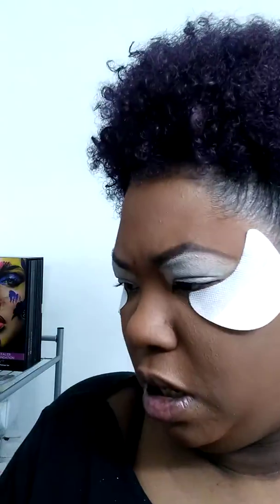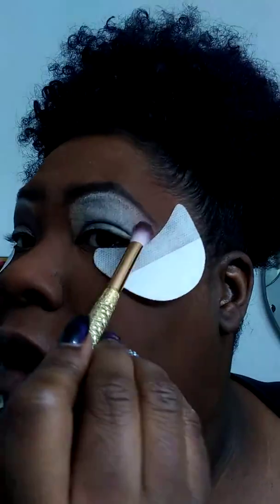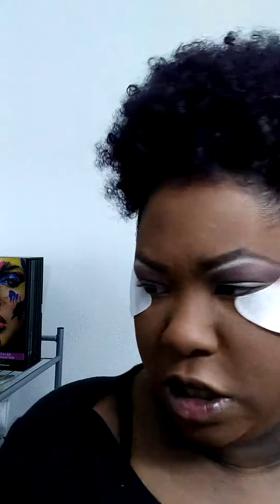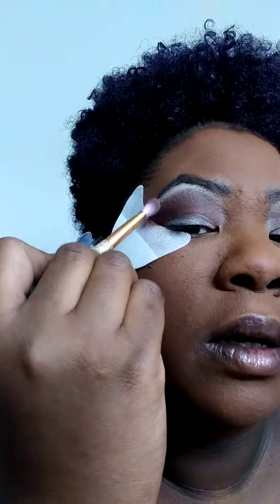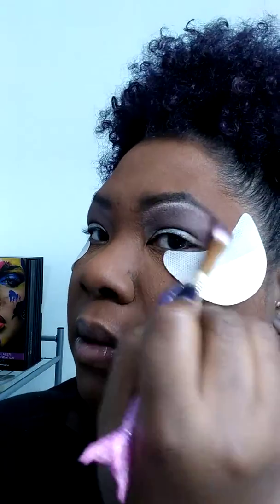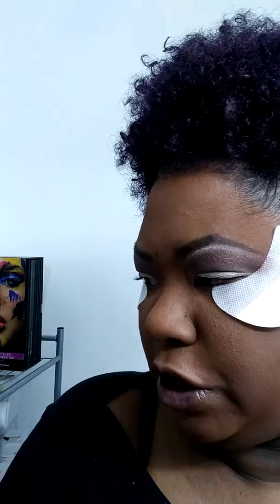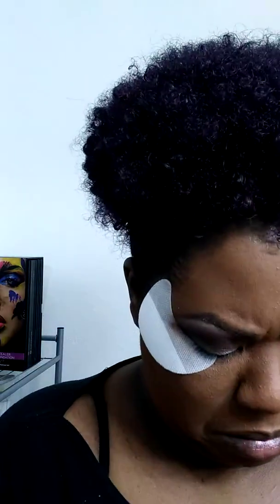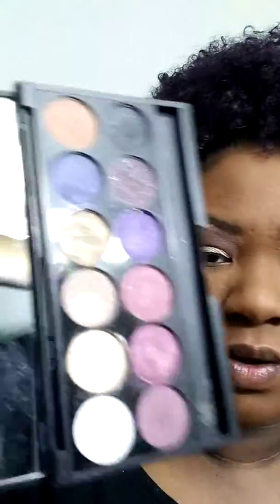For my sis